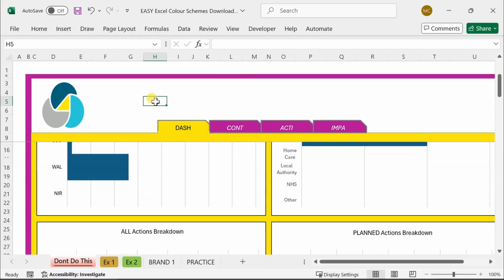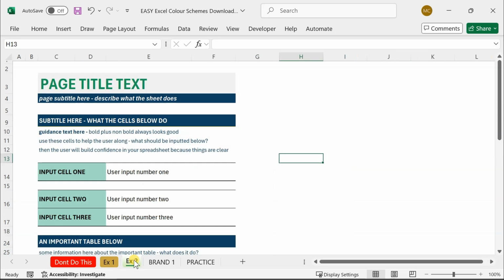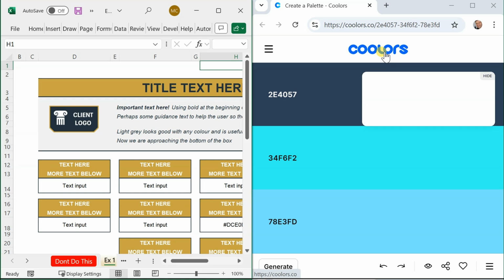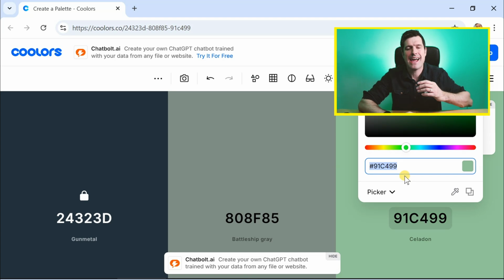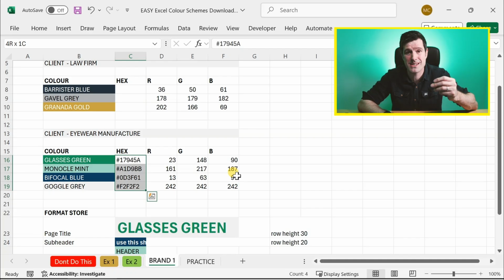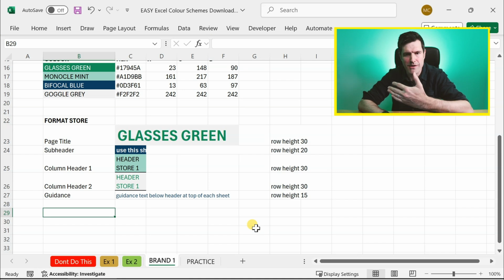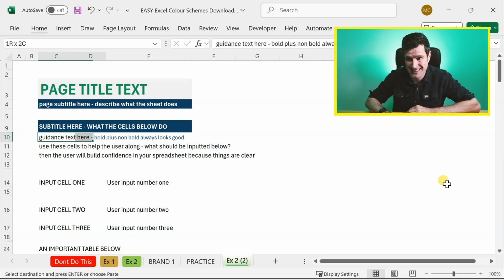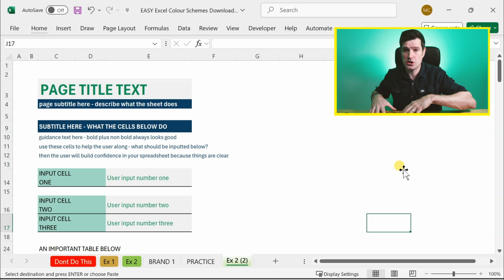AVOID This Excel Formatting Mistake (DO THIS INSTEAD!)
Shocking.  That’s how my spreadsheets used to look.  I would try to integrate colour into my Excel implementations to make them look distinctive.  But something wasn’t working.  The colours didn’t quite match.  It felt like a hot mess …

After a decade of creating Excel applications for customers across the world, I’m happy to say I’ve come to terms with colour in spreadsheets!  By which I mean, over time and through necessity and dozens of repetitions, I’ve developed a simple method for creating colour schemes that work in Excel … every time.  And they don’t just work, people tend to think they look great.  For many, attractive colour in Excel is a real ‘wow’ factor – and it could be a way to make your spreadsheet work stand out, too.

So, how to start?  Well, it all starts with your organization logo.  Using a colour picker tool, you can figure out the exact main colour in the logo by identifying what’s called a ‘Hex’ code.  This is the key to replicating the colour in Excel.  Then, once you ‘lock in’ this base colour to an online colour scheme generator, you can easily find 2-3 complementary colours which will form the basis of your colour scheme.  There you go – colours in Excel, solved!

Well, almost.  In the video, I explain how I use a ‘format store’ to set up and store spreadsheet colour formats.  From there, it’s simple to copy / paste formats into the user interface worksheets as and when you need them, as I demonstrate in the video.  Too easy!

For me, this method has simplified and de-stressed the process of colouring spreadsheets, whilst impressing my customers.  So, make sure you download the file and work along with me – I’m quite sure you’ll integrate this method into your practice if, like me, you often struggle with colour in Excel.  Let me know how you get on in the YouTube comments!